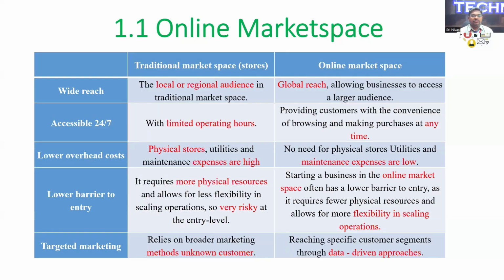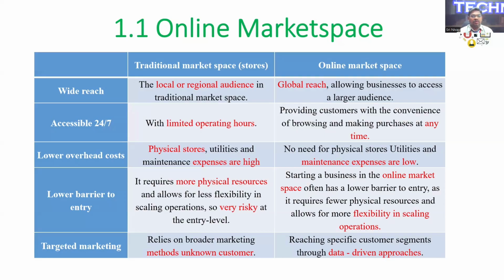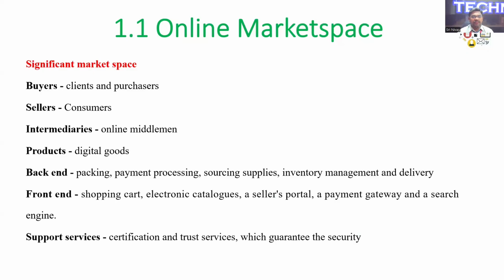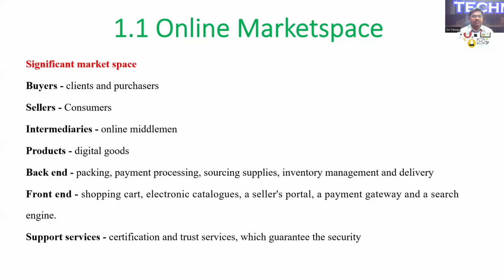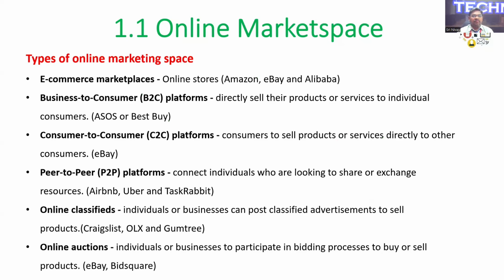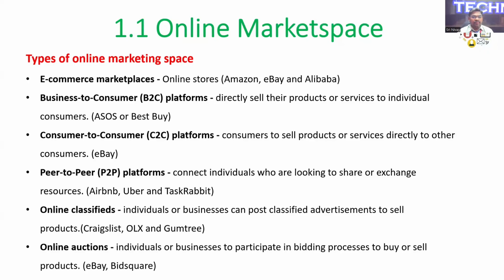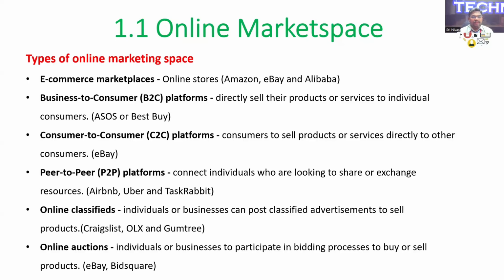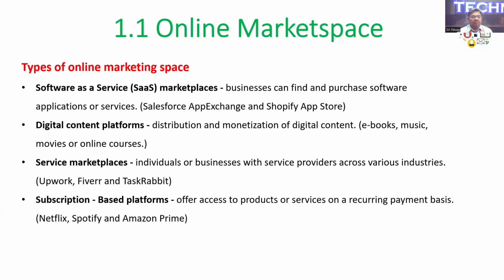23CSE037 Digital Marketing || Online Market Space || VSBEC || VSBECIT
Mr.B.Srinivas,
Assistant Professor,